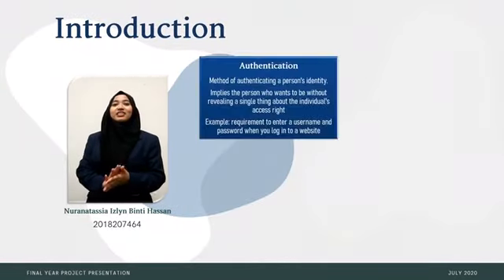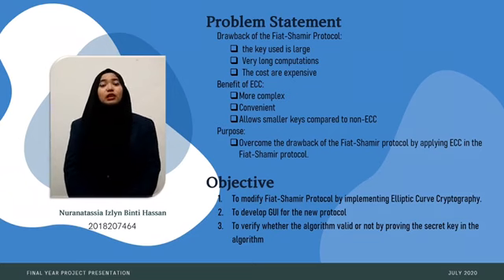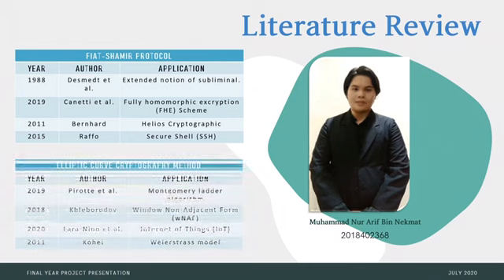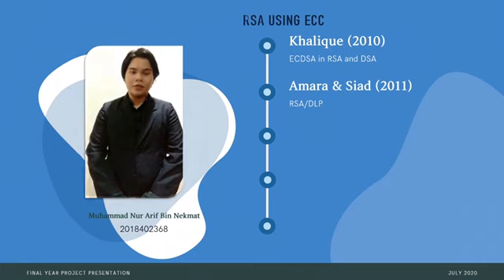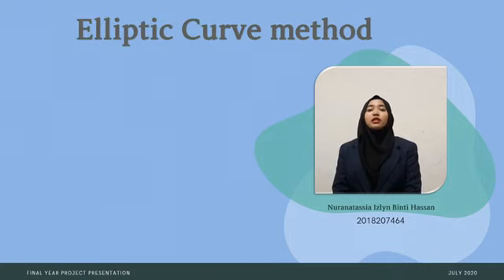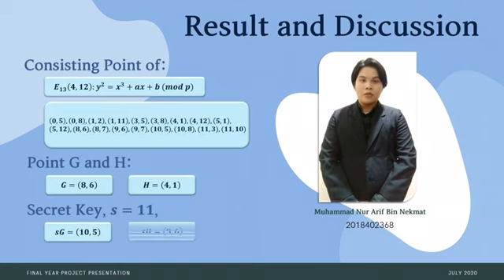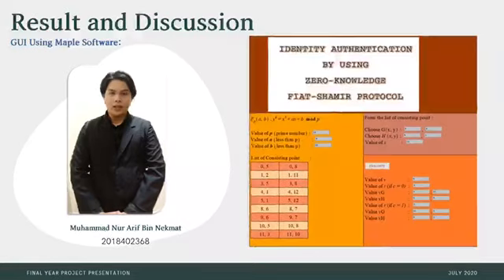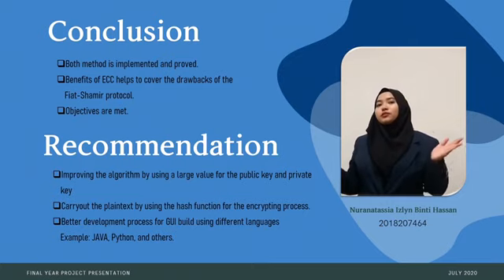Identity Authentication By Using Zero-Knowledge Fiat-Shamir Protocol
Name:
Nuranatassia Izlyn Binti Hassan (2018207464)
Muhammad Nur Arif Bin Nekmat (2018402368)
Rafiqah Ezleen Binti Razali (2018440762)

FYP Group: P10S20